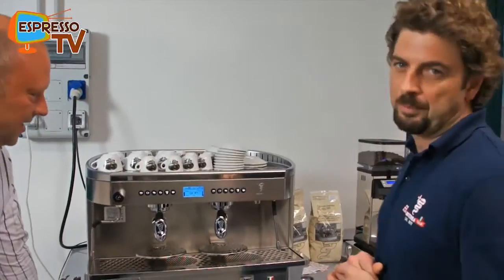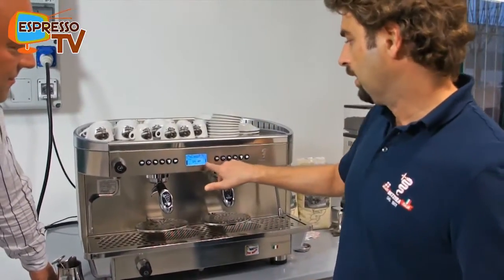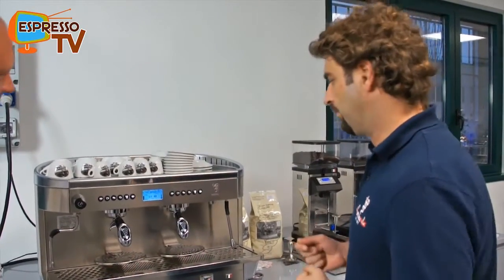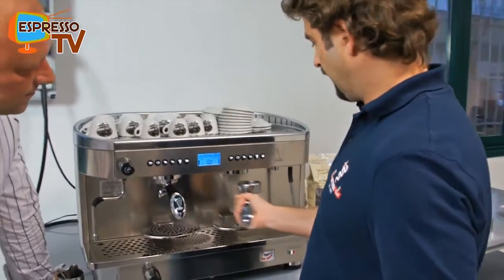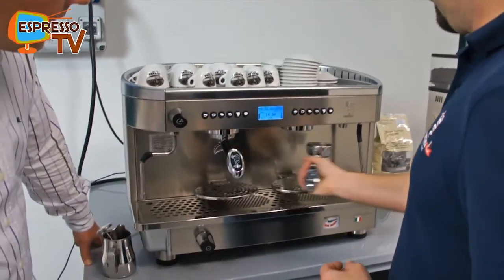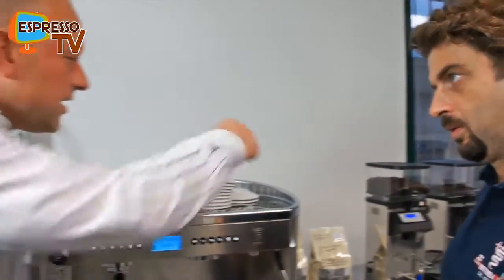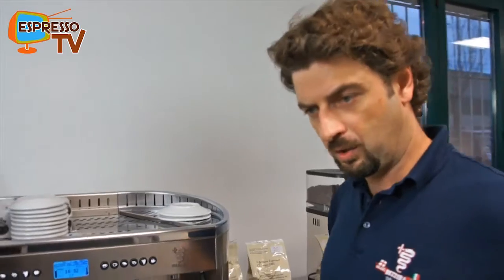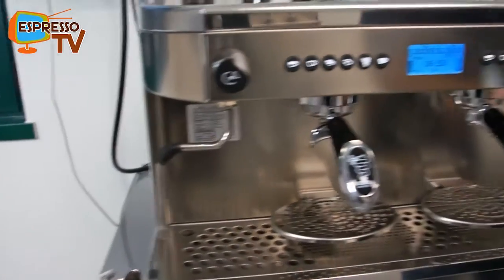Bezzera Ellisse Part 1 - features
Luca Bezzera explains the important features of the new Bezzera Elisse with turbo steam and PID control.